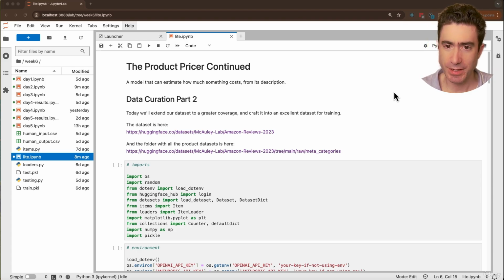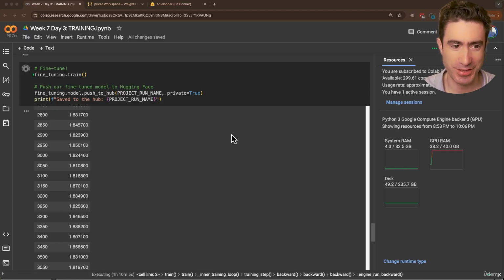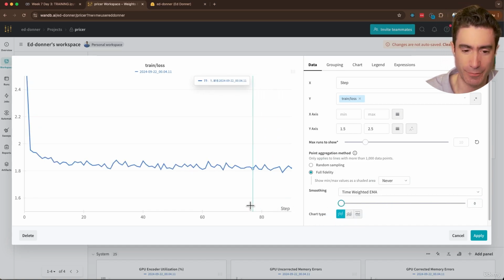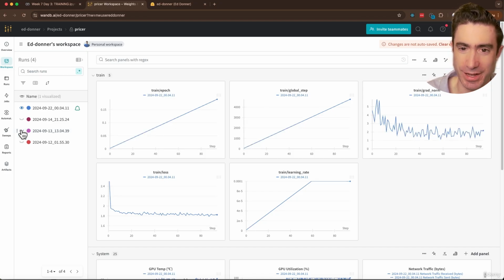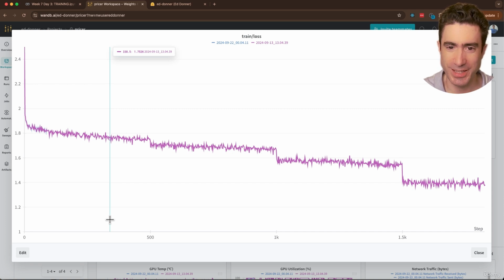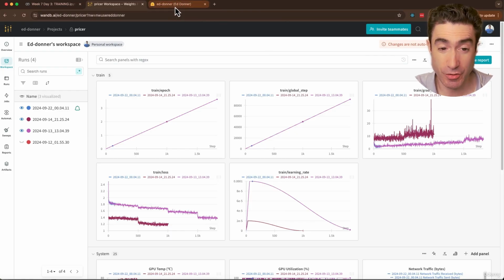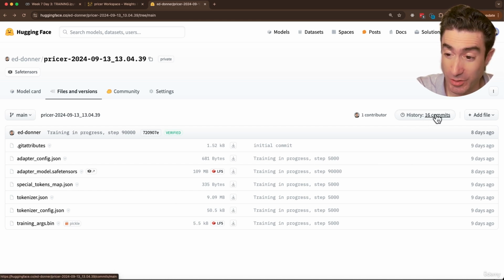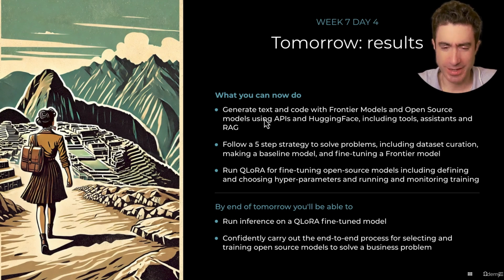Cost-Efficient LLM Fine-Tuning & End-to-End Workflow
Welcome to Day 4 — where we bring it all together.
This session focuses on maximizing fine-tuning efficiency, especially in low-resource settings, and showcases an end-to-end training workflow.

📌 What you'll learn in Day 4:

Cost-saving strategies in LLM fine-tuning using QLoRA

How to train with small datasets without sacrificing performance

Visualizing training progress using Weights & Biases charts

Advanced tools for monitoring and saving models via WandB & Hugging Face Hub

Final wrap-up: Going from problem definition → trained model

🚀 Perfect for those looking to run practical, cost-effective LLM projects from start to finish.